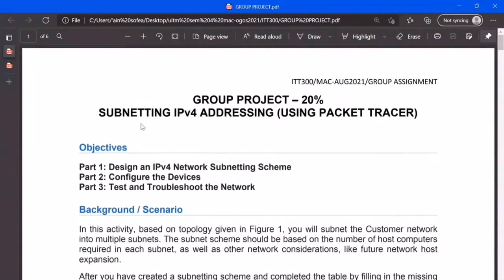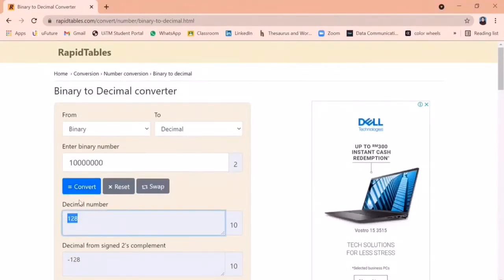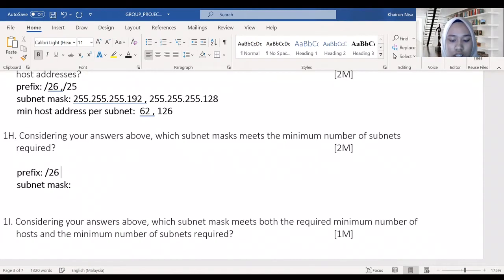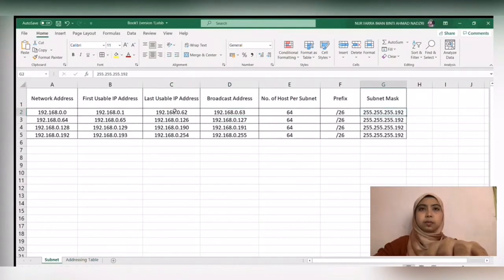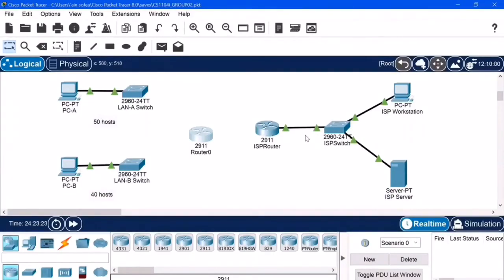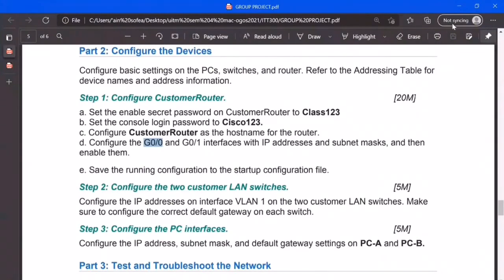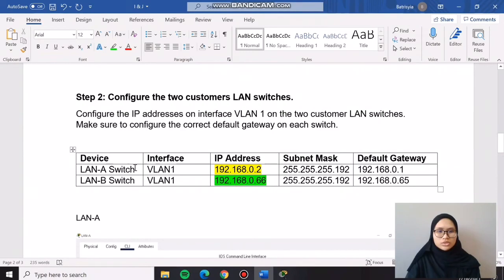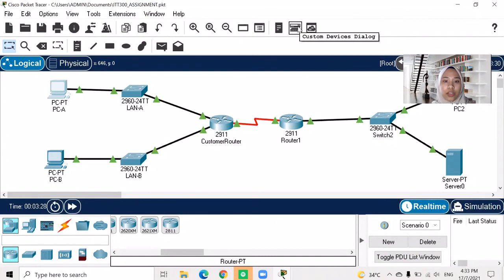Group Video Presentation Subnetting IPV4 UiTM Jasin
0:00 Intro
1:00 Part 1 Step 1 Creating LAN-A and LAN-B
2:18 Question 1 d help create subnet
4:23 Question 1 e binary in the subnet
5:04 Question 1 f host and subnet
11:04 Question 1 g,h minimum host address and subnet
14:12 Question 1 i,j ideal host address and subnet, list of subnet
16:40 Part 1 Step 2 Fill in the missing IP address
22:04 Part 2 Step 1 Configure CustomerRouter
34:36 Part 2 Step 2 Configure 2 Customer LAN and Switches
36:08 Part 2 Step 3 Configure PC interface
39:00 Part 3 Test and Troubleshoot Network
42:13 Outro